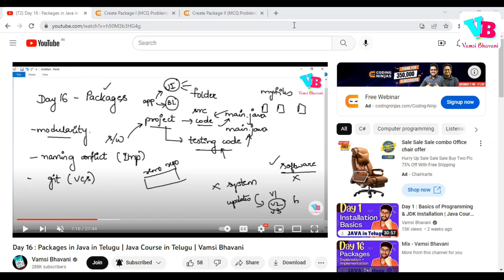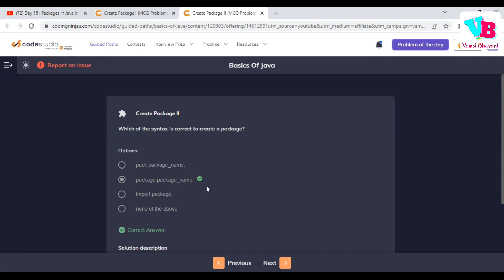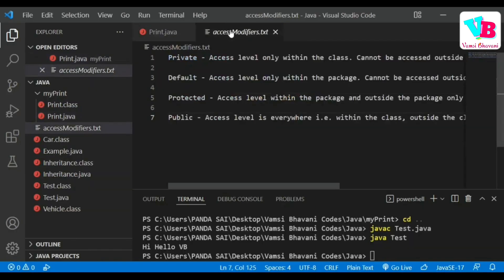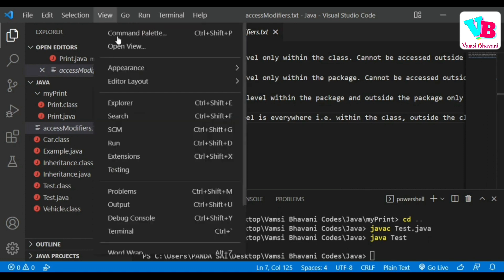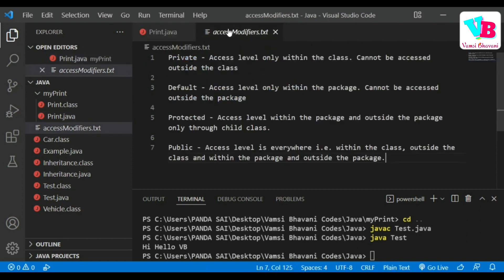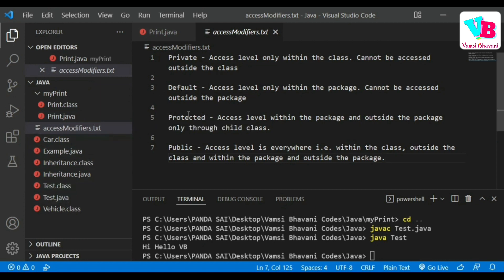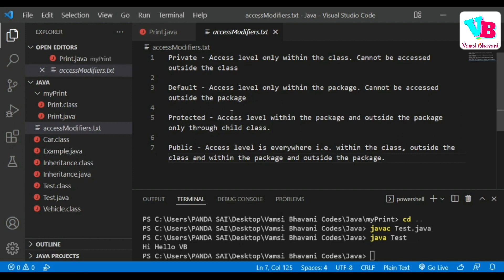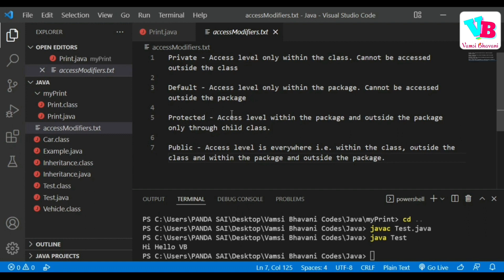Day 17 : Access Modifiers in Java Part 1 | Java Course in Telugu | Vamsi Bhavani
Welcome to day 17 of 30 days Java challenge. In this video, we will discuss about access modifiers in detail. We will cover private, default, protected and public access modifiers in detail in java. All this is explained in telugu. Hope you all like it.

Jai hind!!!